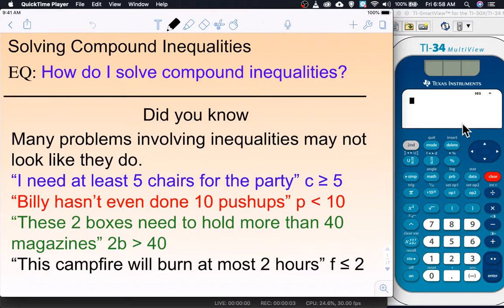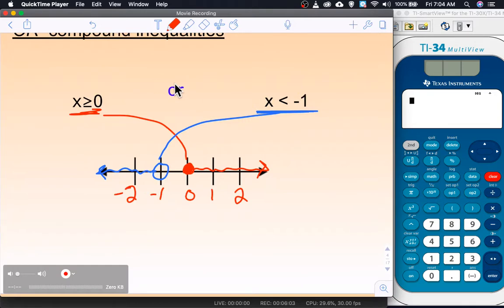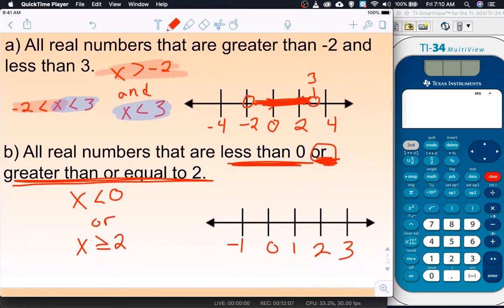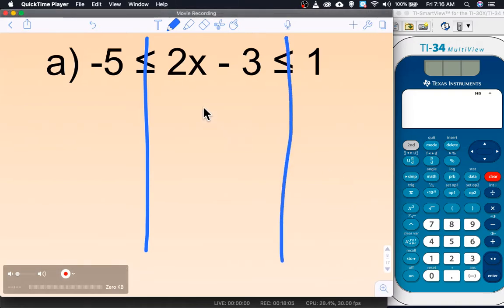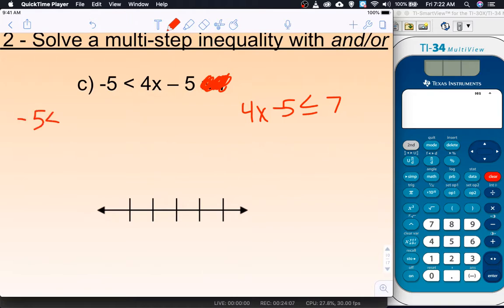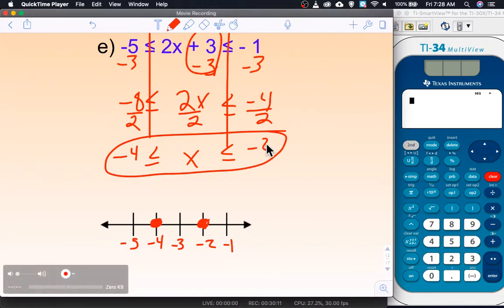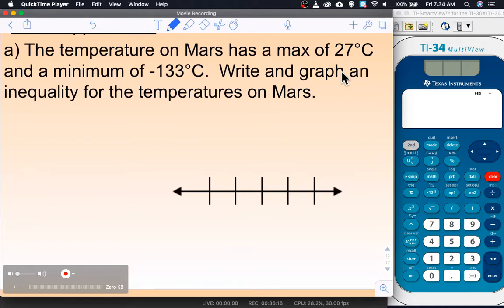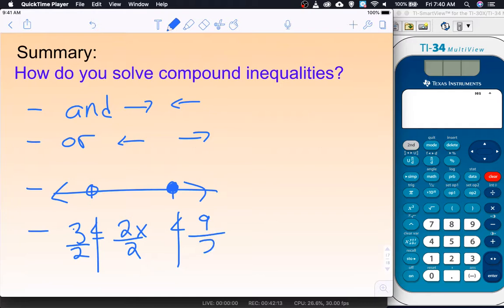Solving Compound Inequalities